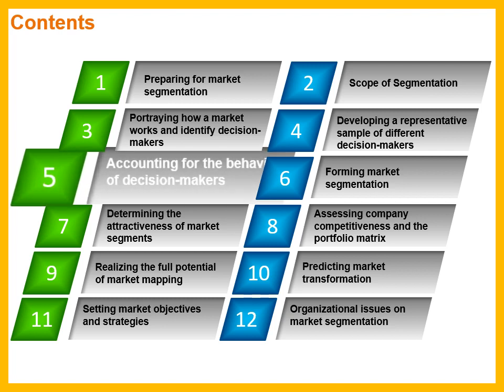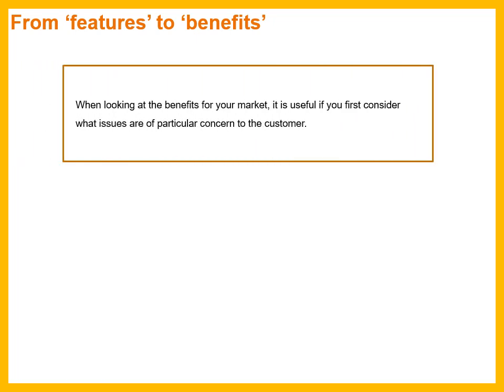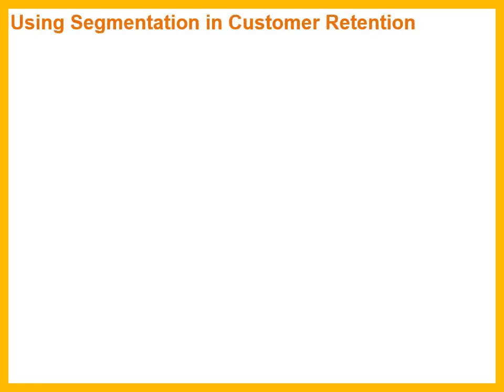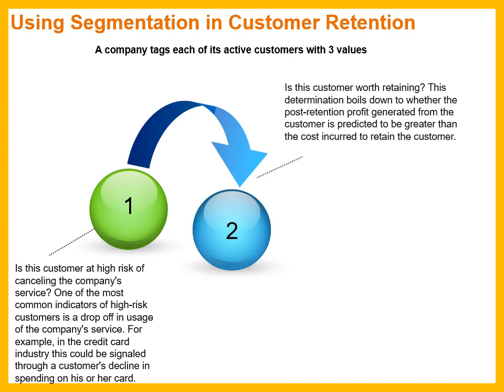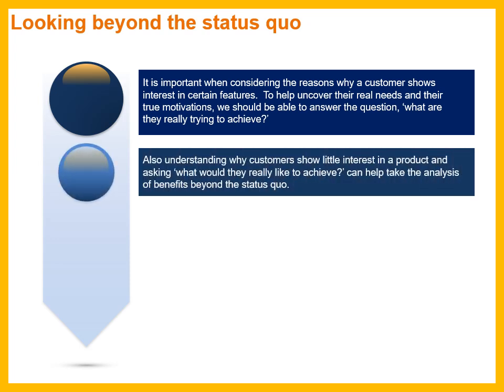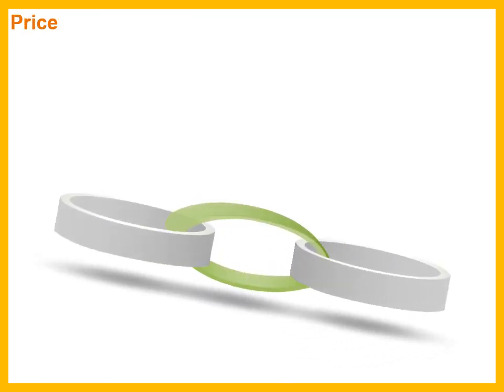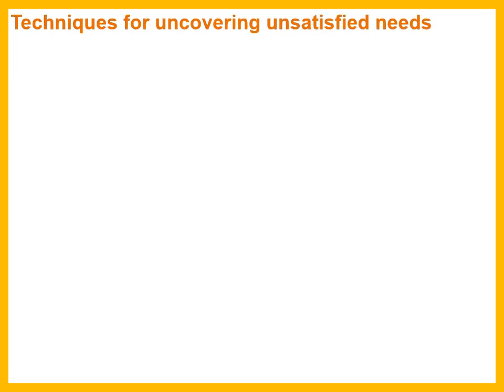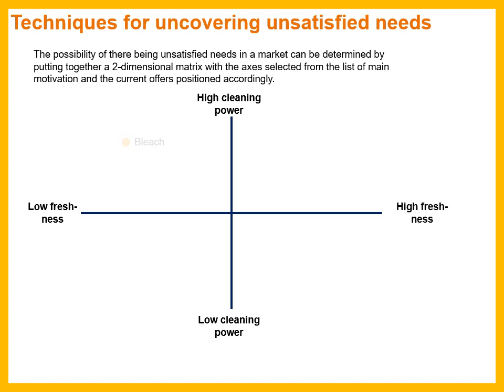Accounting for the Behavior of Decision Makers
One theory refers to the rational customer, who seeks to maximize satisfaction or utility.  This custo-mer behavior is determined by the utility derived from a purchase at the margin compared with the financial outlay and other opportunities forgone.